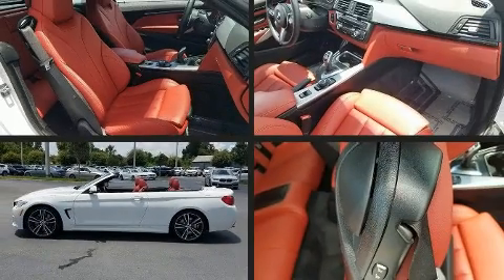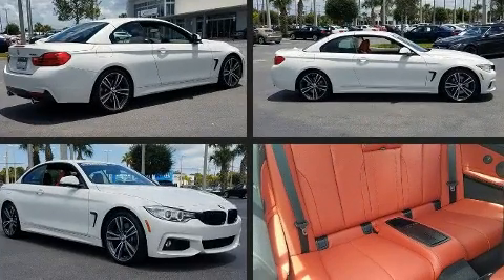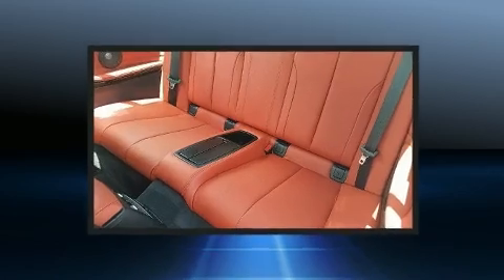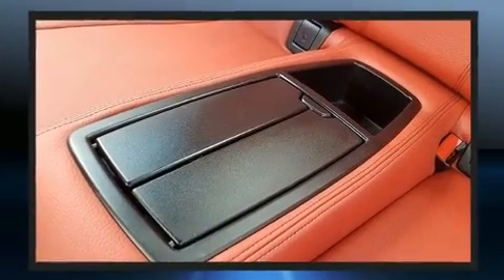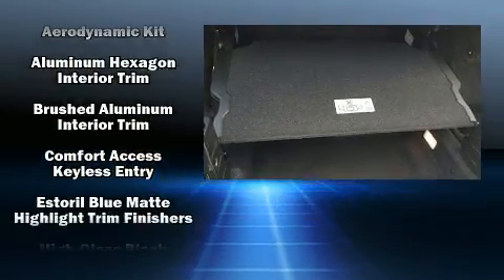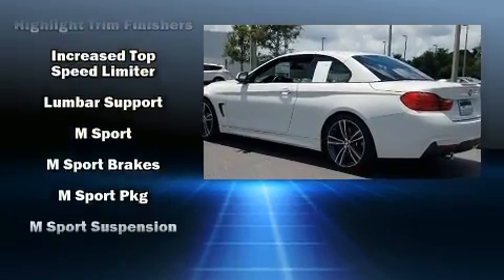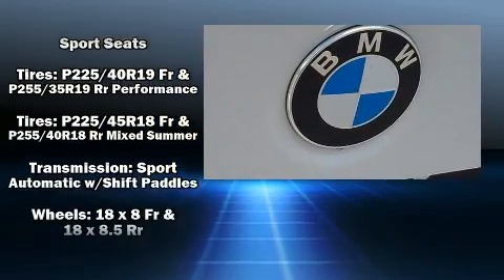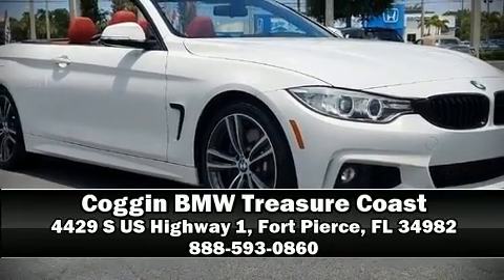2015 BMW 435i in Fort Pierce, FL 34982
4429 S US Highway 1

Outstanding design defines the 2015 BMW 435i This 2 door, 4 passenger convertible still has fewer than 40,000 miles! BMW made sure to keep road-handling and sportiness at the top of it's priority list. Under the hood you'll find a 6 cylinder engine with more than 300 horsepower, and for added security, dynamic Stability Control supplements the drivetrain. Turbocharger technology provides forced air induction, enhancing performance while preserving fuel economy. BMW prioritized practicality, efficiency, and style by including: a built-in garage door transmitter, automatic dimming door mirrors, power door mirrors and heated door mirrors, a power convertible roof, remote keyless entry, cruise control, and 1-touch window functionality. With high intensity discharge headlights illuminating your path, you'll always appreciate maximum visibility. Audio features include a CD player with MP3 capability, steering wheel mounted audio controls, and 16 speakers, providing excellent sound throughout the cabin. Safety equipment has been integrated throughout, including: dual front impact airbags, knee airbags, integrated roll-over protection, traction control, brake assist, anti-whiplash front head restraints, ignition disabling, an emergency communication system, and 4 wheel disc brakes with ABS. You'll never lose visibility with rain sensing wipers, which activate automatically when the drops start to fall. It also arrives with a Carfax history report, indicating just one previous owner. We pride ourselves in the quality that we offer on all of our vehicles. Stop by our dealership or give us a call for more information.